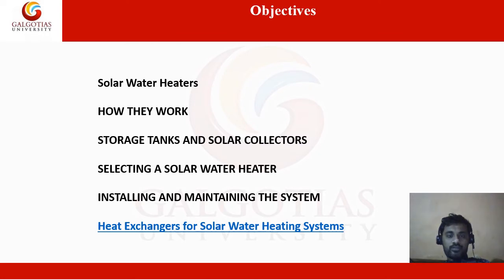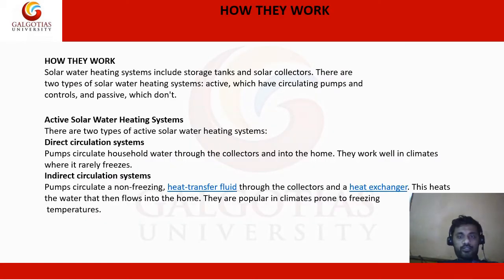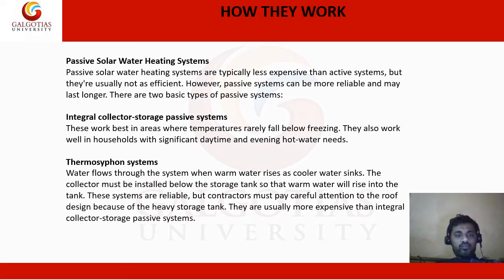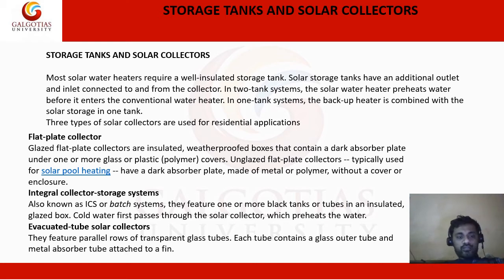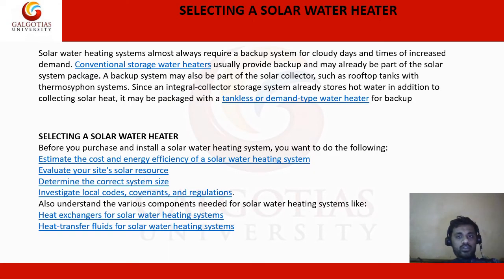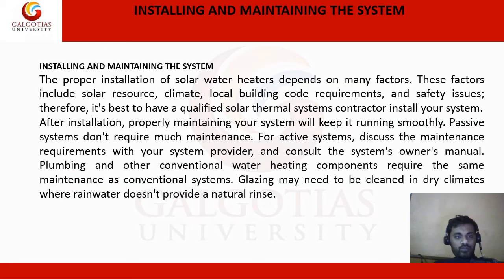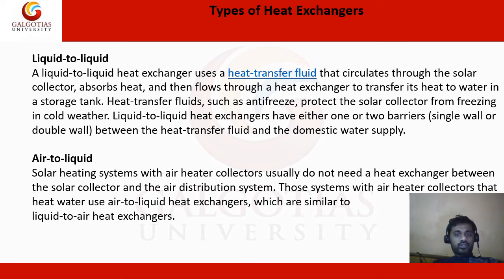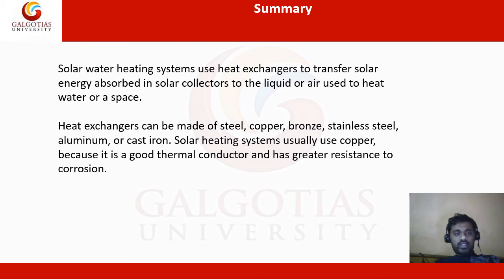Renewable Energy and Green Technology 9 Solar Water Heaters